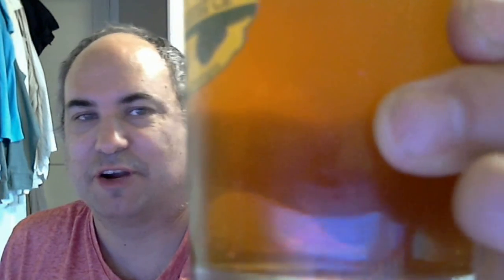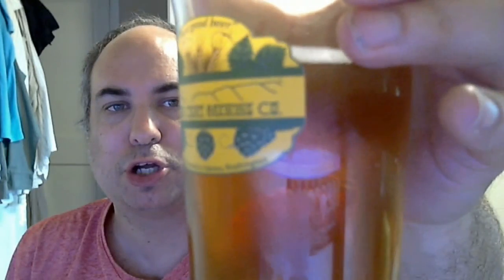Anchor Brewing California Common Steam Beer Lager